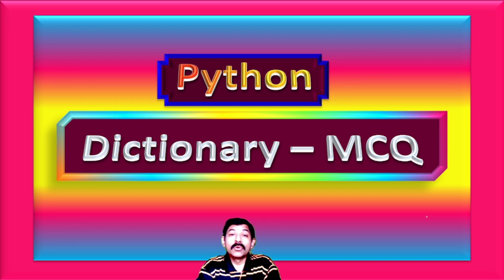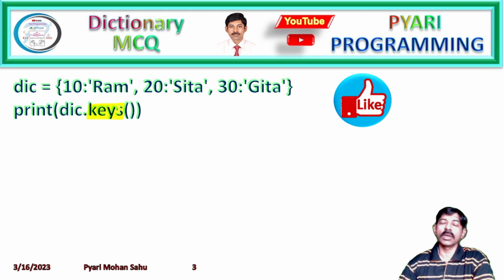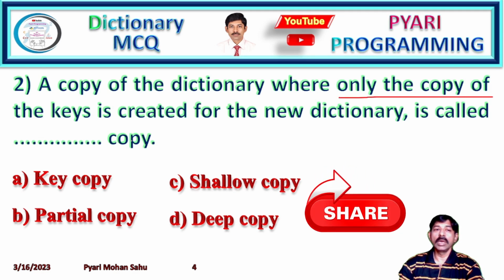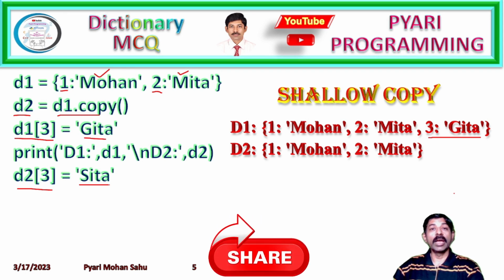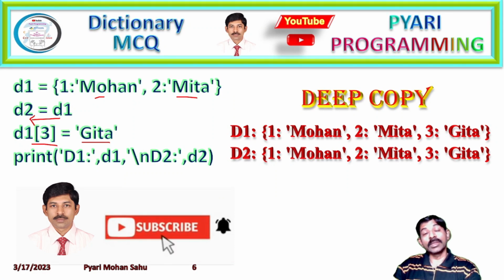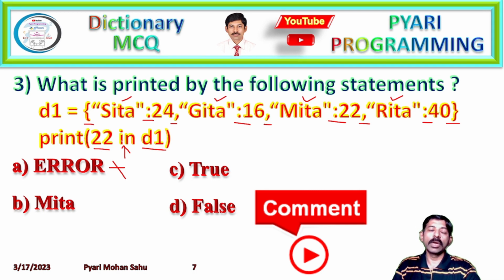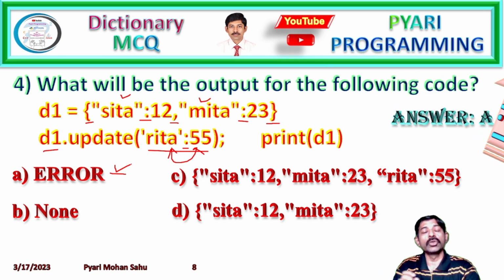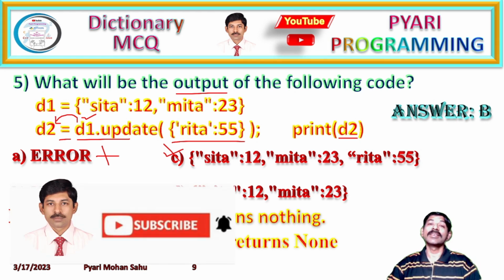Python Dictionary MCQ - 1 | Deep Copy | Shallow Copy | update function | Find error | Find output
This video will help the students to learn:
    1) What is keys() function?
    2) What is values() function?
    3) What is items() function?
    4) What is deep copy?
    5) What is shallow copy?
    6) Difference between deep and shallow copy.
    7) Membership in operator with dictionary.
    8) update() function with dictionary.
    9) Find out error in dictionary.
  10) Find out output with dictionary.